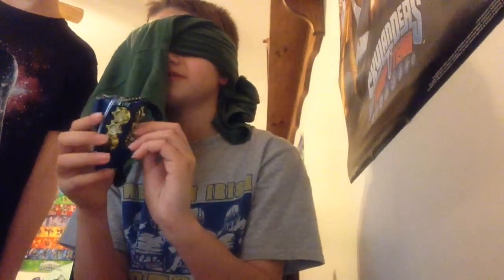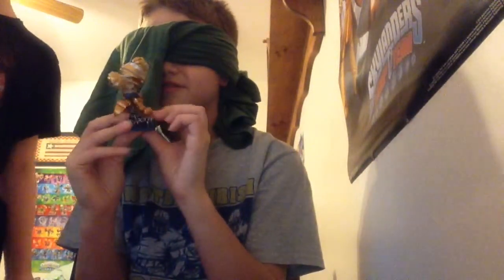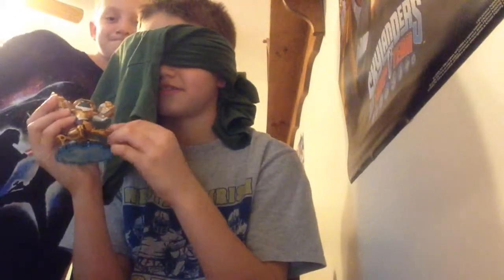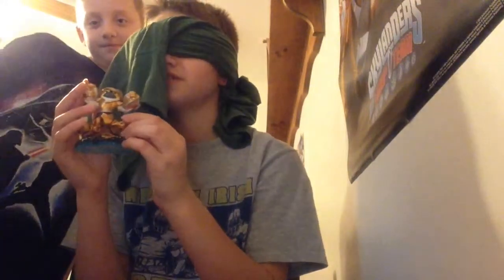Skylander guessing challenge!